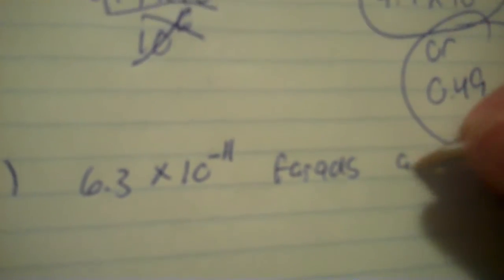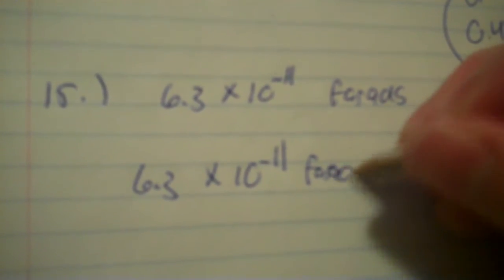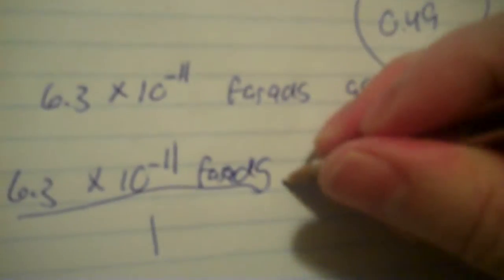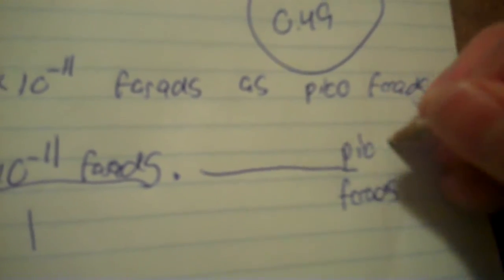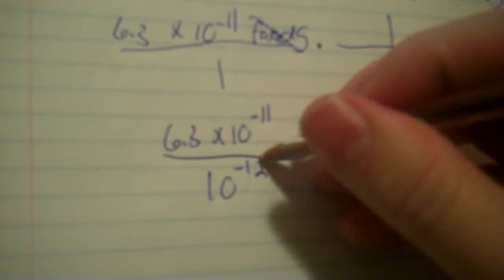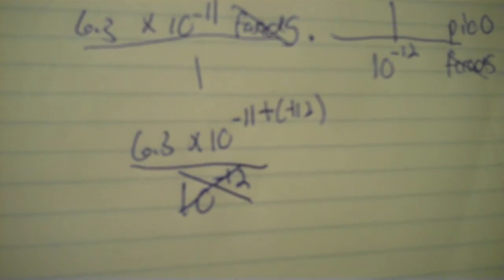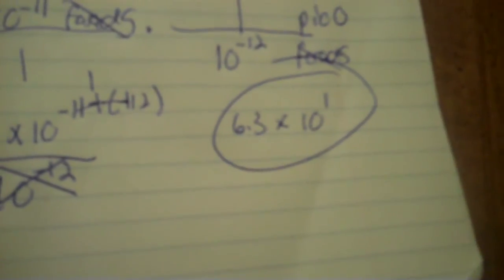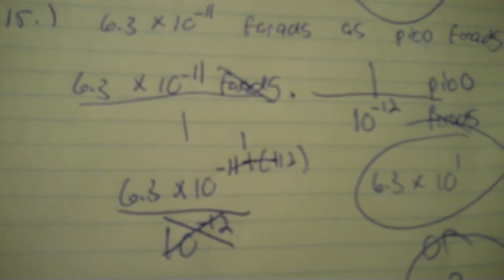mistake on unit 9 review